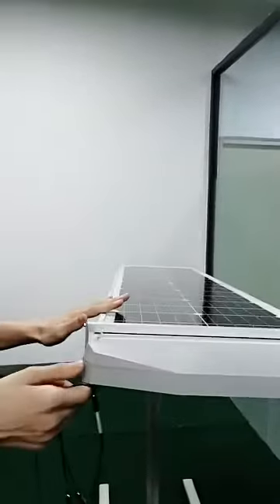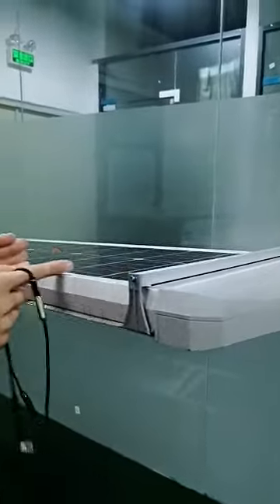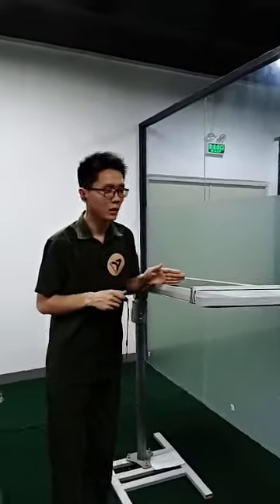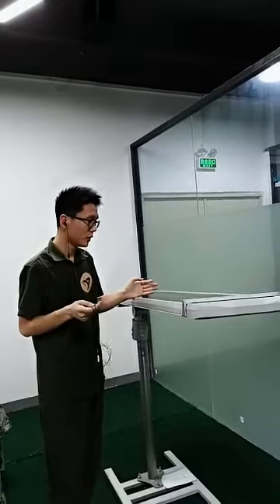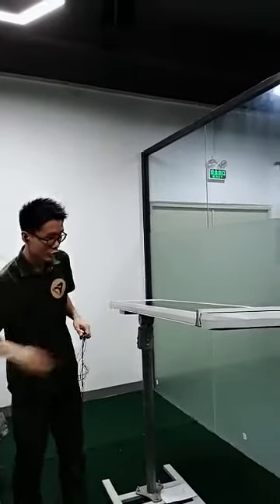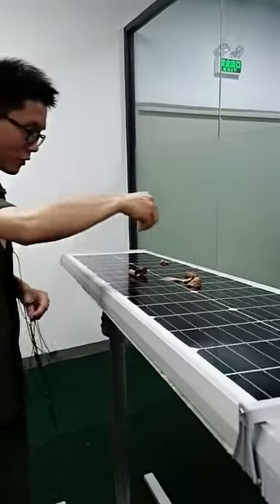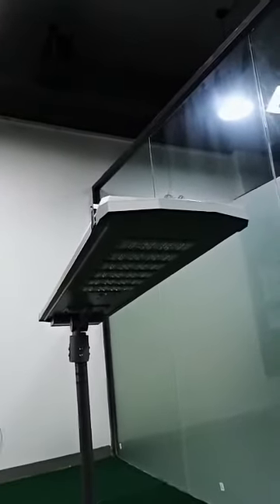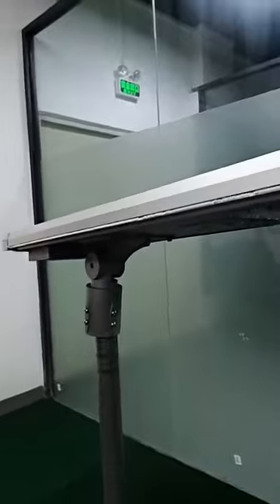outdoor integrated all in one solar led street light-clean function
Lamp 30w 60w 80w 100w 120w 150w 200w outdoor integrated all in one solar led street light with pole